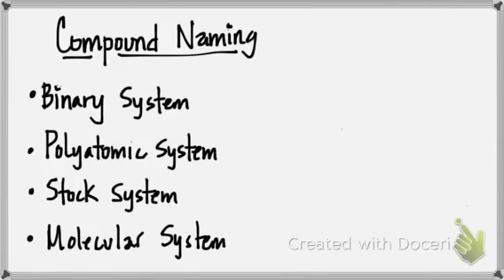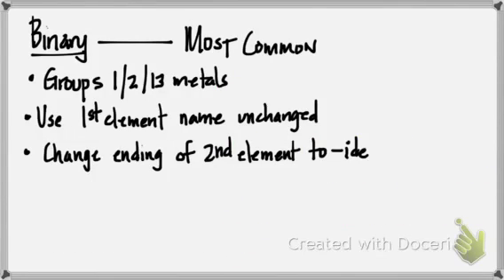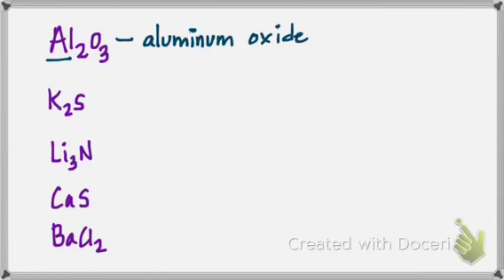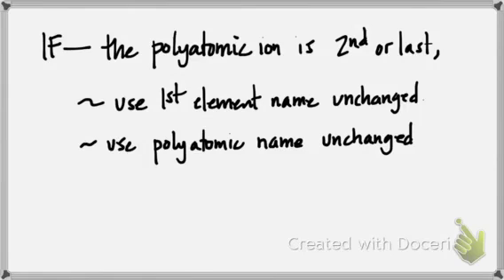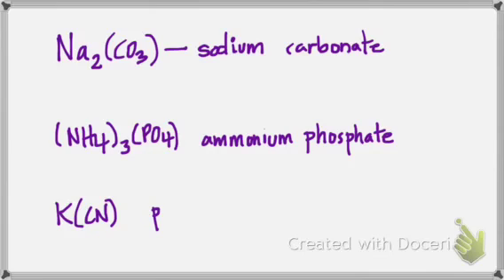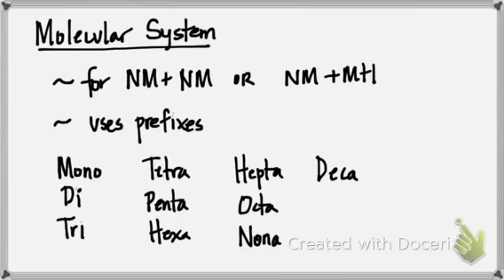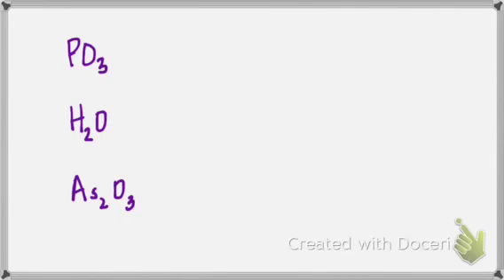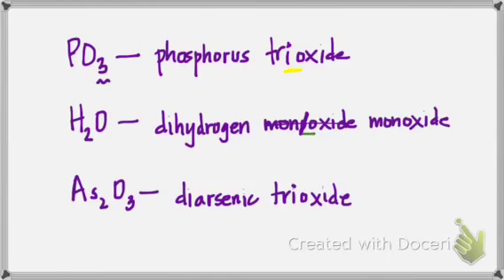Basic Chemical Compound Naming Tutorial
A general chemical naming tutorial covering binary, polyatomic, stock (briefly), and molecular compounds.